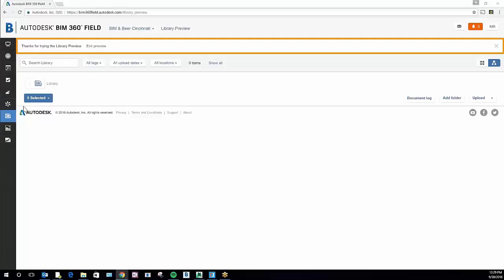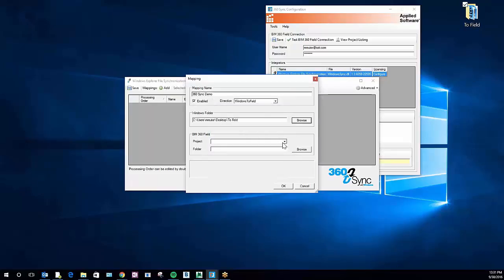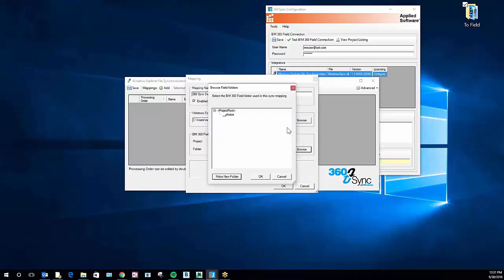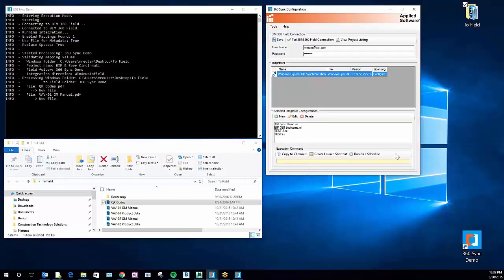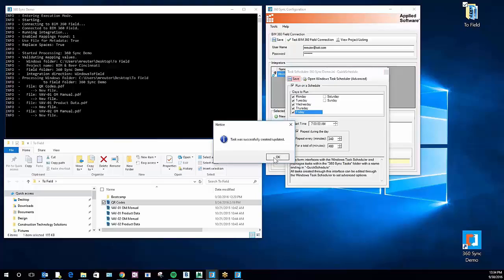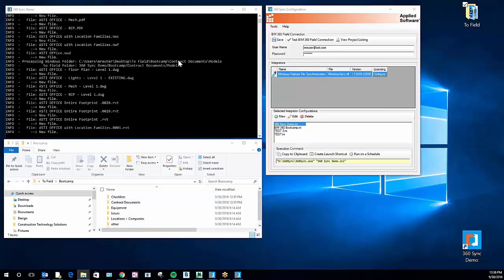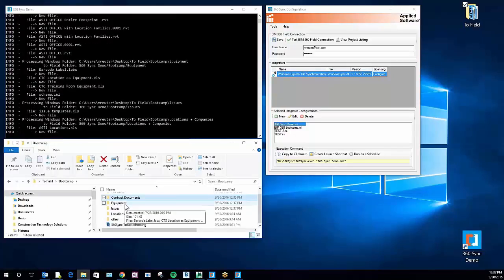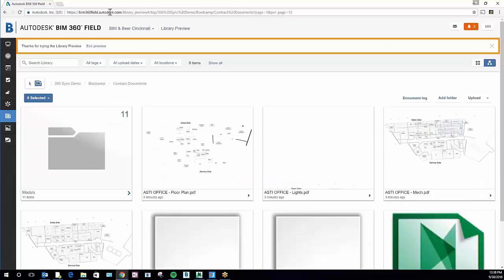360Sync Quick Demo